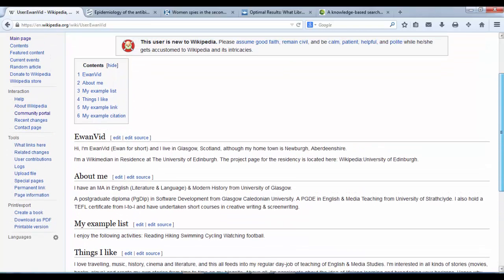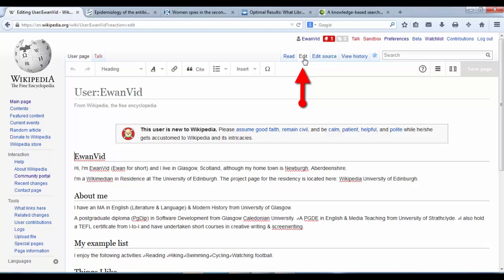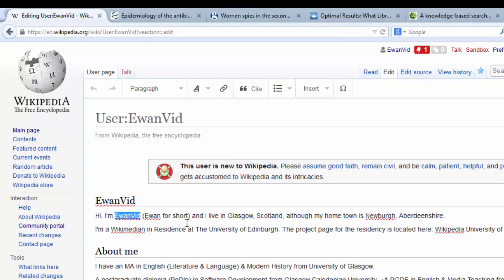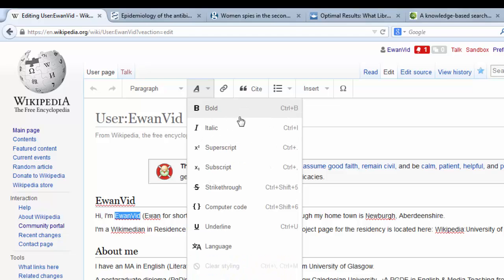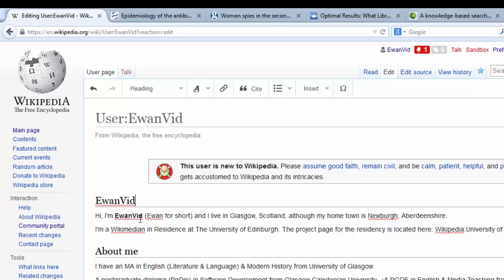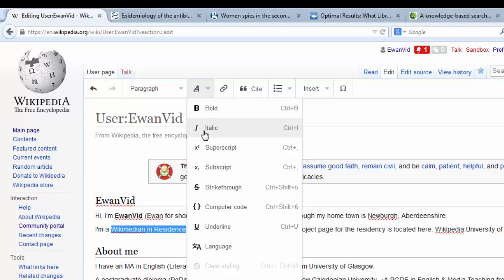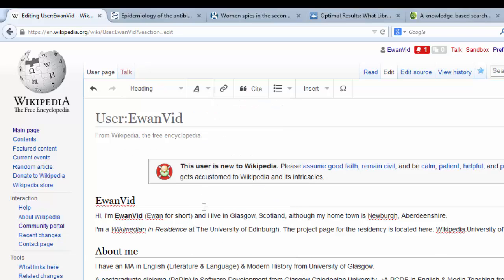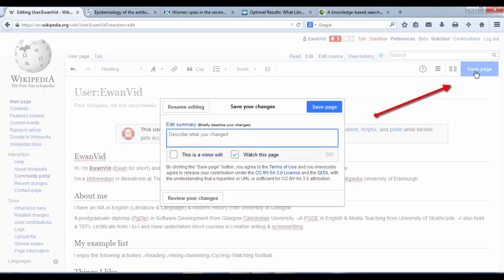Editing Wikipedia using Visual Editor: Part 1.2 Adding bold & italics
This video demonstrates how to add bold & italic style formatting to your Wikipedia page using the new Visual Editor interface.